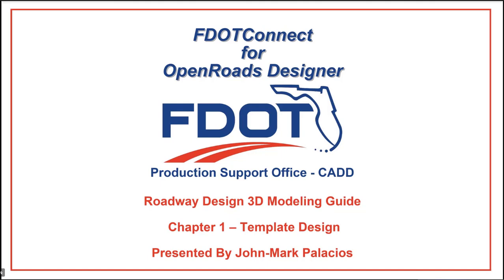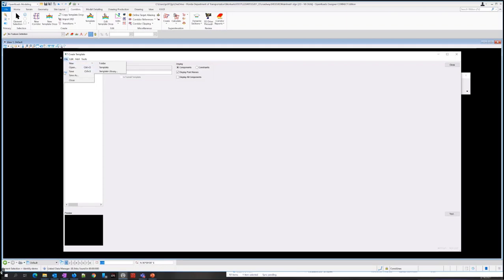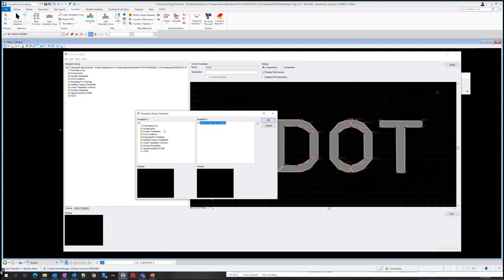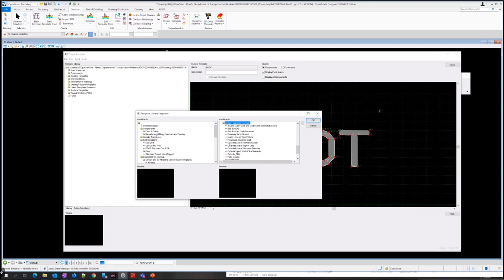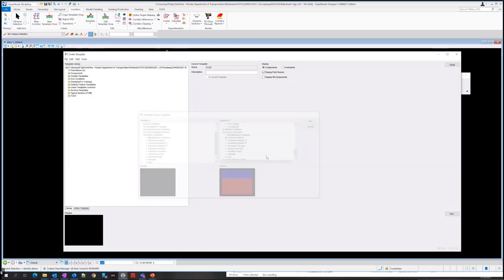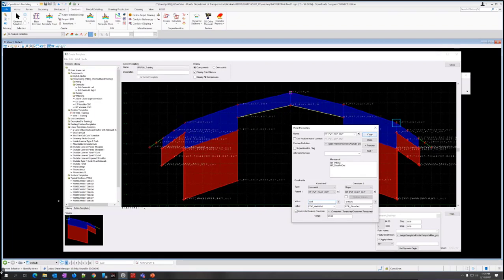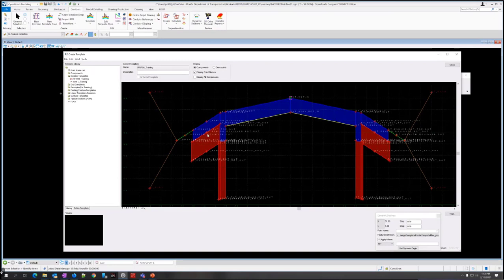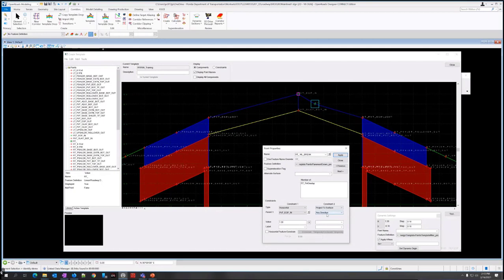FDOTConnect (ORD) Roadway Design 3D Modeling - Chapter 1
Table of Contents:

00:00 - Introduction
01:33 - Exercise 1.1
06:13 - Exercise 1.2
08:40 - Exercise 1.3
11:28 - Exercise 1.4
18:43 - Exercise 1.5
21:47 - Exercise 1.6
36:55 - Exercise 1.7
1:01:56 - Outro